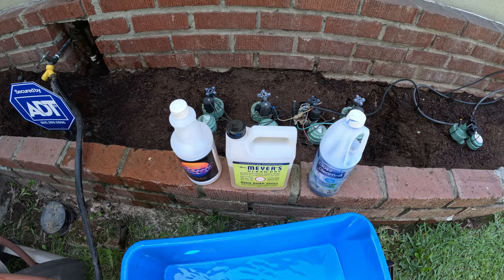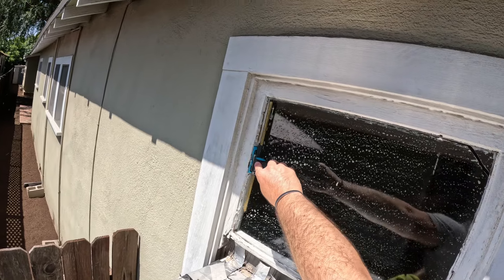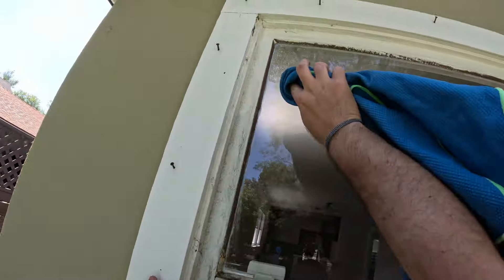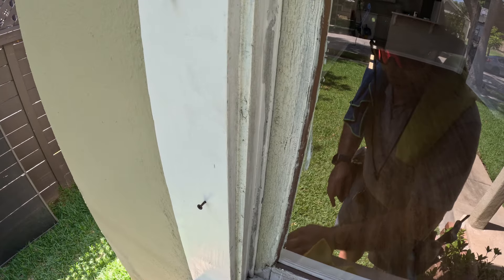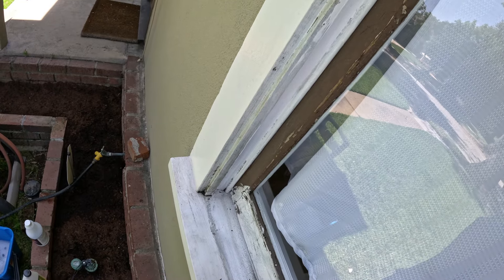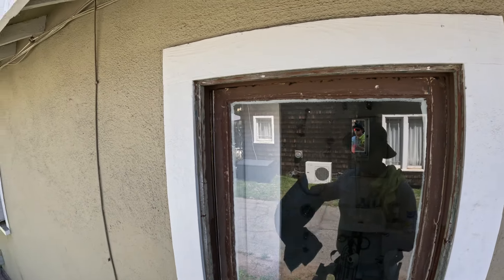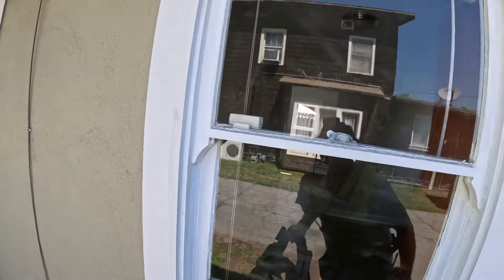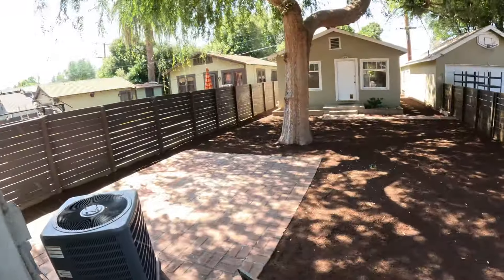How To Clean Windows Like A Pro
Hello everyone, and welcome back to Paz Window Cleaning! Today, we're going back to basics with a comprehensive, step-by-step guide on traditional window cleaning. If you're new to the business or just prefer the classic approach, this video will walk you through everything you need to know-from selecting the right tools to mastering the perfect squeegee technique for streak-free results. We'll cover tips for both residential and commercial windows, common mistakes to avoid, and how to achieve professional-level cleanliness every time.

Products Used

LOOKING TO BUY OTHER WINDOW CLEANING PRODUCTS?
PROJECT 2 PAYMENT CRM - Use “Paz” To Get 3 Free Months!